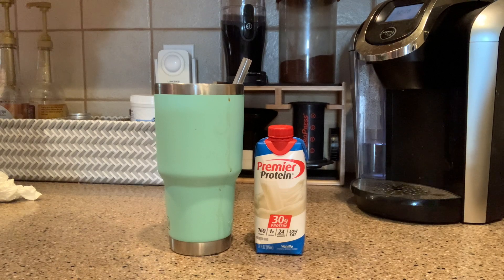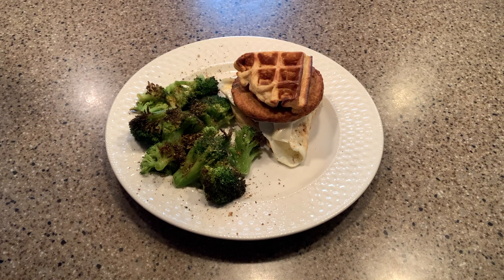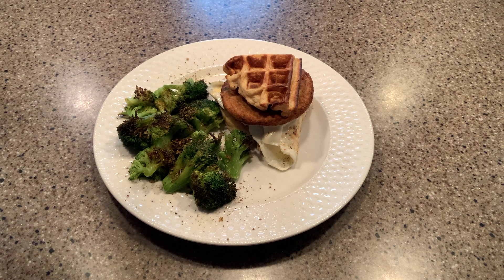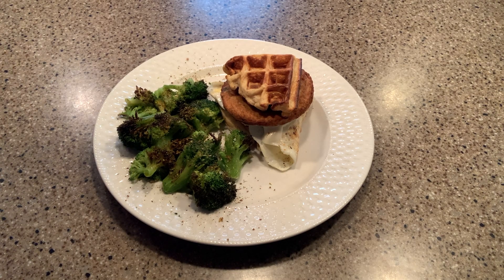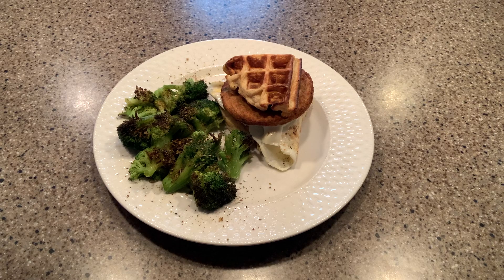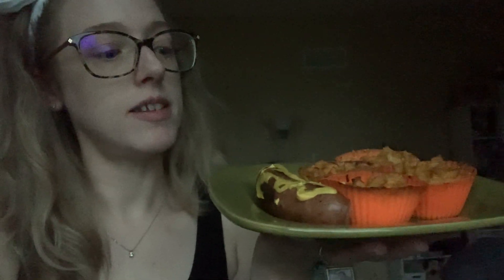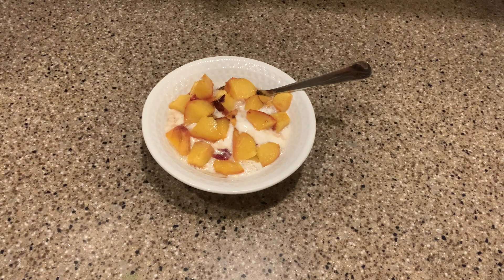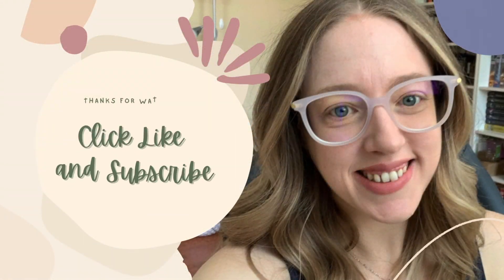WHAT I EAT IN A DAY ON WW GREEN | Weight Watchers | WW Vlog | 2021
Thanks for checking out what I eat in a day. This is just a normal day on the WW Green plan (formerly Weight Watchers). I'm currently following the My WW Green plan in weight loss mode and I get 30 points per day and 28 weekly points.

I share WW friendly meal ideas, snacks on the go (because let's face it - I'm always on the go), the BEST homemade WW iced coffee (seriously. the best lol), and even how to order a WW friendly drink from Starbucks.

If you'd like to see different kinds of weight watchers vlogs, let me know! I'm always looking for ideas and most importantly I want to create what you want to watch. You guys are what keeps me on track some days!!

If you want to learn how to lose weight on WW, watching What I Eat in a Day videos is a great way to start. It's a glimpse into the day of a WW member showing you exactly how they live the lifestyle. Weight Watchers vlogs are one of the tools I use when I'm feeling discouraged and struggle to stay inside my points budget. WW motivation can come from a lot of places, and YouTube is my favorite Weight Watchers motivation tool! If you want to watch my playlist of WW vlogs, you can check it out here:

Premier Protein shake
Oil Diffuser